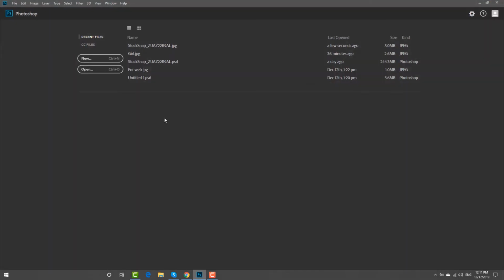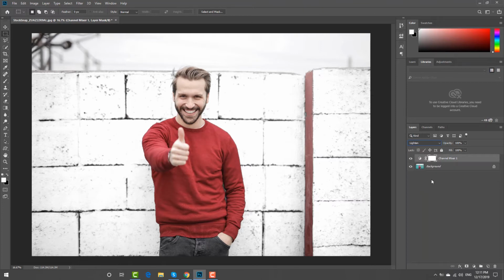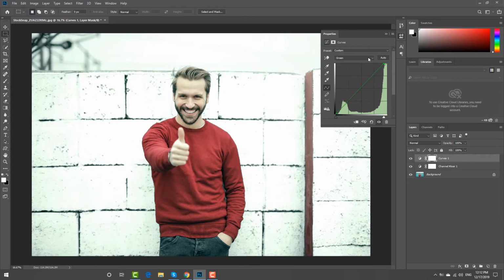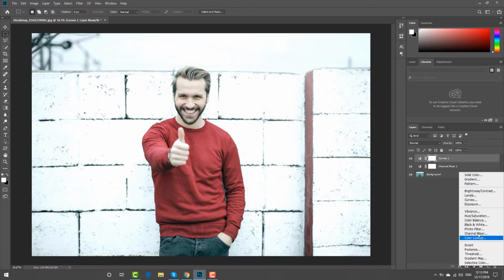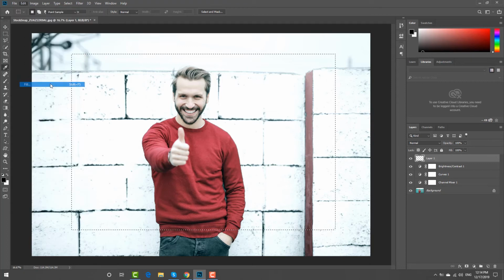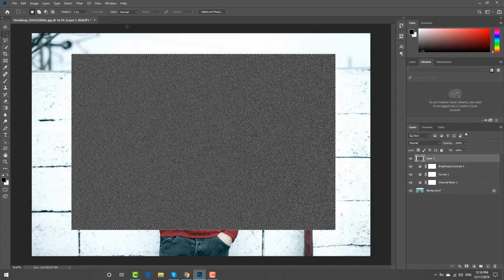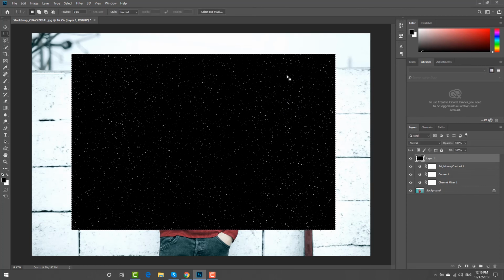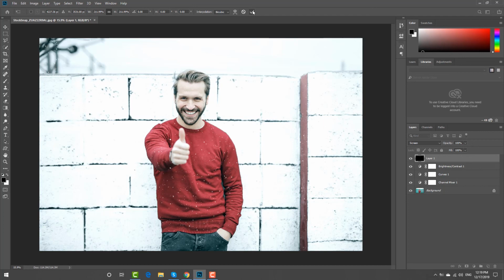How to Create Winter Snow Effect in Photoshop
In today's video, we will show you how to create Winter Snow effect in Photoshop.
Open the picture you need in the Photoshop app.
Click on the half-filled circle icon at the layer panel. Choose ‘Channel Mixer’ from the list. Set ‘Preset’ to ‘Black and White Infared(RGB)’.
Go to Layers tool panel. Click on ‘Normal’ and choose ‘Lighten’ from the list.
You can click on the eye next to the layers to see the difference we’ve made so far.
Click on the half-filled circle icon at the layer panel. Choose ‘Brightness/Contrast’ from the list. Adjust the settings to your liking.
Click on the create new layer icon on the Layers tool panel. Choose Rectangular tool form the left side bar and draw a shape in the center of your photo. Click on ‘Edit’ at the top menu bar. Choose ‘Fill’ from the list. Set ‘Contents’ to Black. Click ‘Ok’.
Click on Filter at the top menu bar and choose ‘Noise add Noise’ from the list. Set amount between 90 and 100. Click ‘Ok’.
Click on ‘Filter’ at the top menu bar. Choose ‘Blur - Gaussian blur’ from the list. Set Radius to 3 pixels and click ‘Ok’.
Click on Image at the top menu bar and select ‘Threshold’ from the list. Set the Threshold level to 107 and click Ok. Press Ctrl+D on your keyboard to deselect.
Click on Normal on the Layers panel and choose ‘Screen’ from the list. Move the show flakes layer to reposition it if needed. Press Ctrl+T on your keyboard to open Free transform tool. Resize the layer to make snowflakes appear bigger. Click on the checkmark once you’re done.
You can click on the eye next to the layers to see the difference we’ve made.